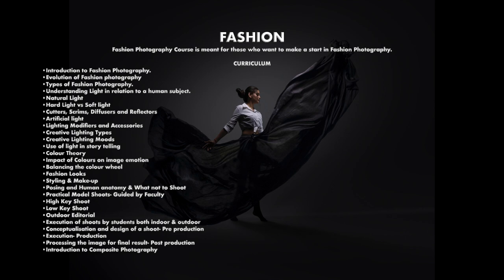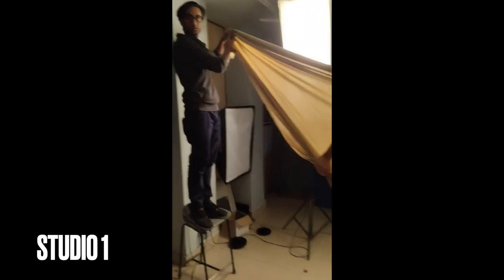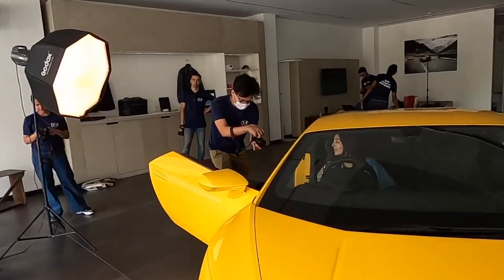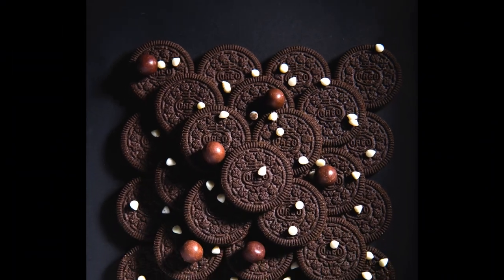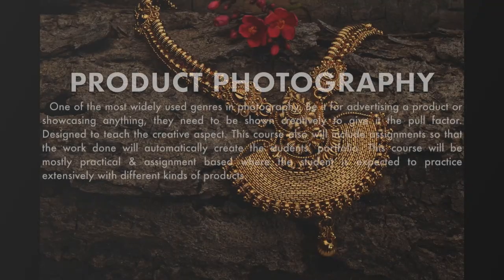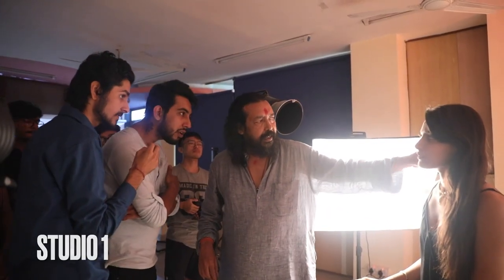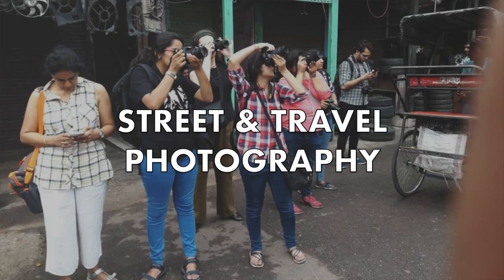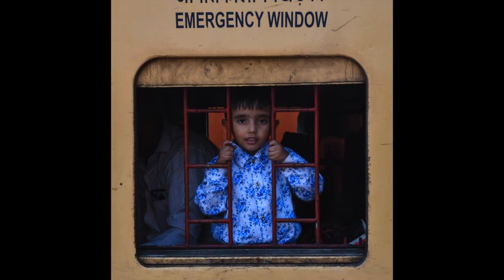One Year Diploma in Photography: Prospectus 2022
The one year diploma course is meant for those who want to make a career in photography. This is a complete course where all the relevant genres are taught to students by well known professional photographers.

Delhi School of Photography offers specialised courses covering all genres of photography from basic to advanced photography learning, where seeing and capturing a subject is instilled into the aspiring photographer.

Delhi School of Photography is a result of many years of Photographic work and research into the learning of photography so as to be able to induce inspiration in the student, and not just basic know-how of the camera and other related processes involved in photography.
We have been teaching photography since 2009 The faculty at our institute are all professional photographers who are all very well known. Visit our Faculty page to know more about them
Courses have been developed in graded Modules so that you can go through various courses in tandem to become either an Advanced Amateur or a Professional Photographer.
Customized Courses for Corporates
Photography is a popular team building exercise and helps in bringing out the creativity in individuals.
We also offer customized workshops in Photography for Corporates, Institutes and Groups.
These can be either tailor made to suit the requirement of the organisation or choose from one of our existing modules and can be conducted onsite, offsite locations or at our institute.